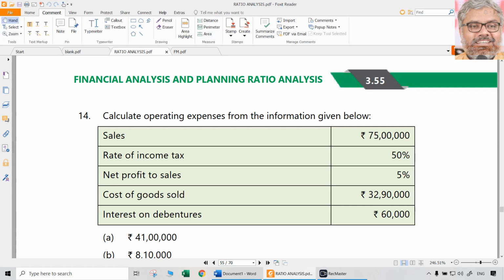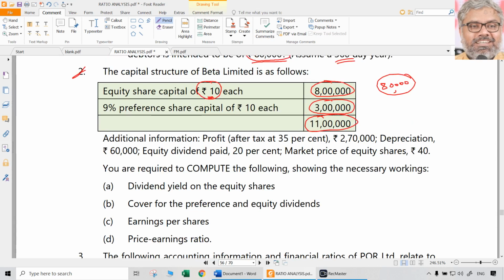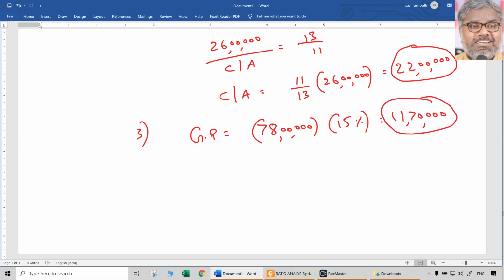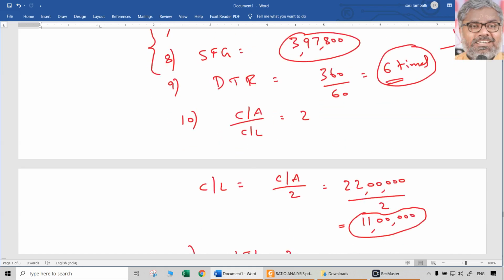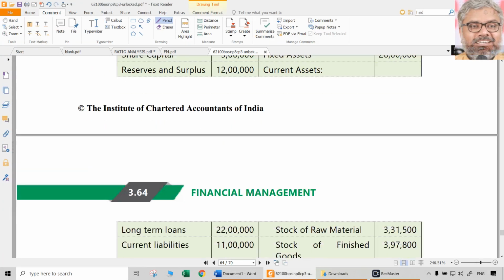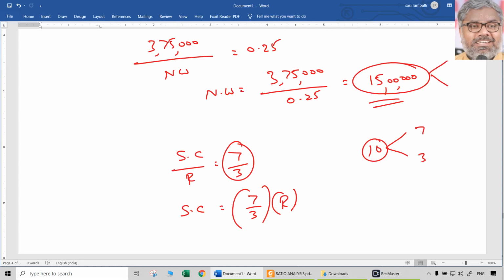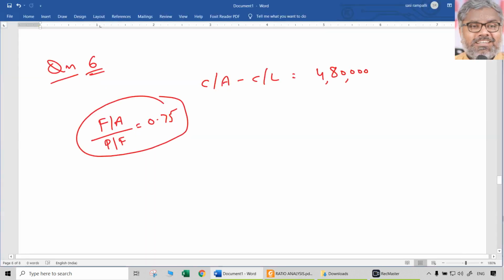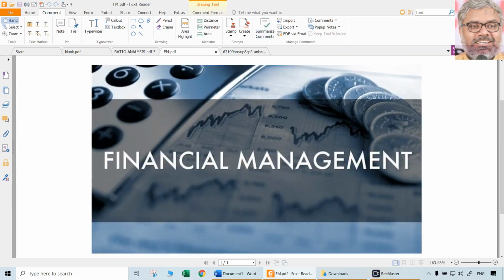FM: RATIO ANALYSIS CLASS_6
CA INTERMEDIATE FINANCIAL MANAGEMENT - RATIO ANALYSIS CLASS_6 BY CA SASI KUMAR